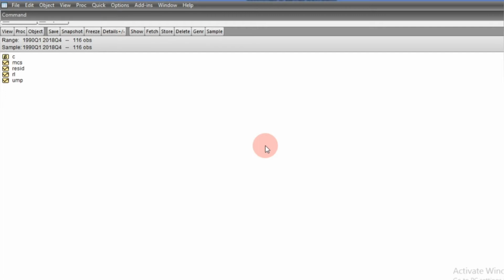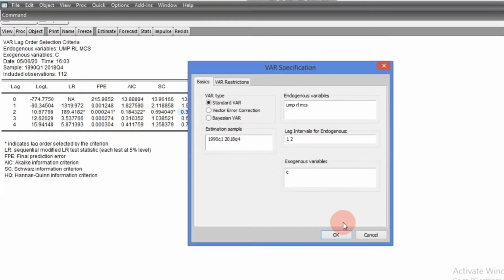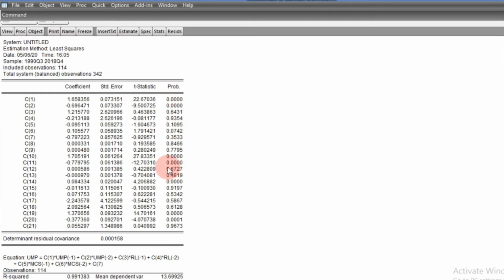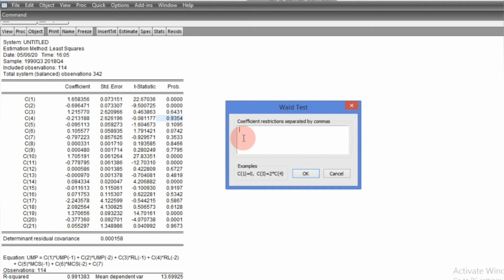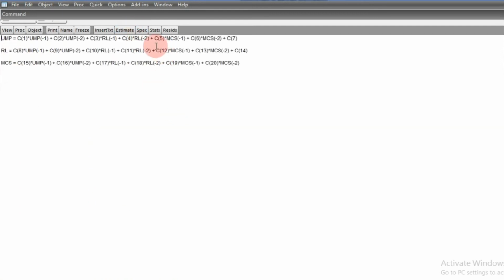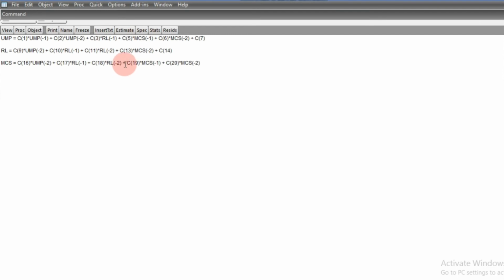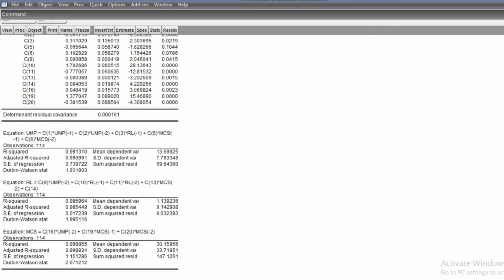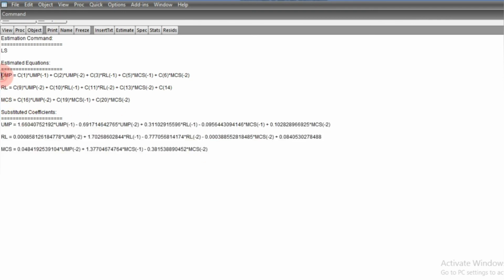How to Estimate a Vector Autoregressive (VAR) Model (Parsimonious) in Eviews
This video presents some useful steps on how to estimate a parsimonious VAR model.